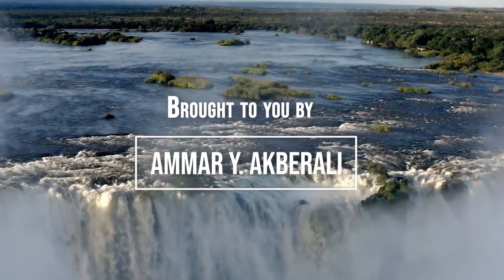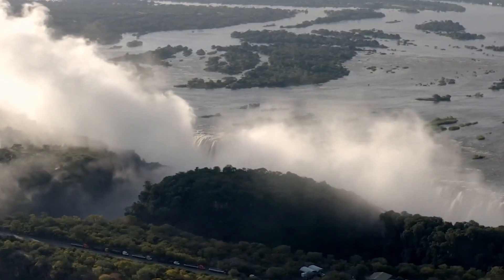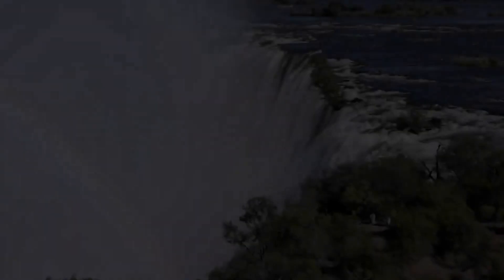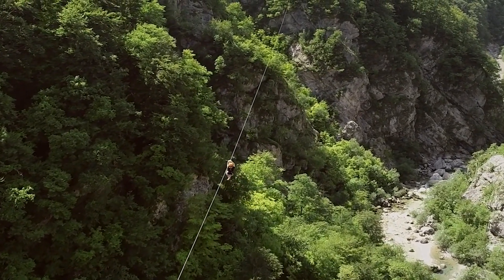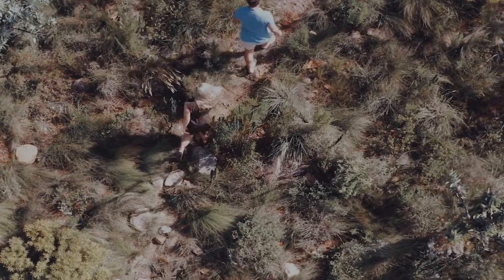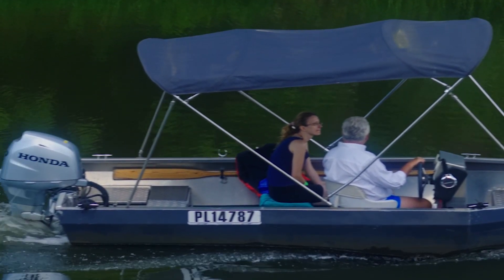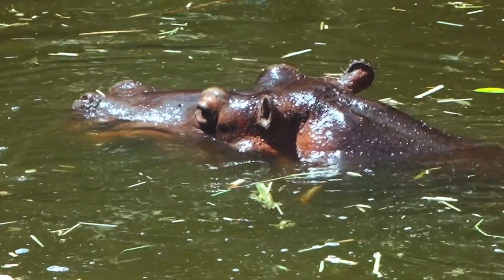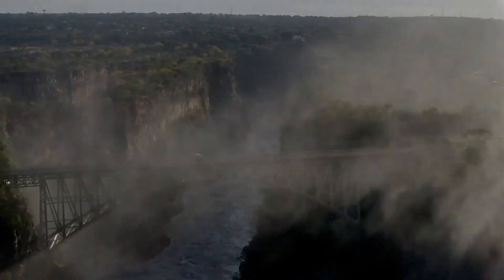About Victoria Falls - Zambia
A brief description on Victoria Falls

Stock Footage.